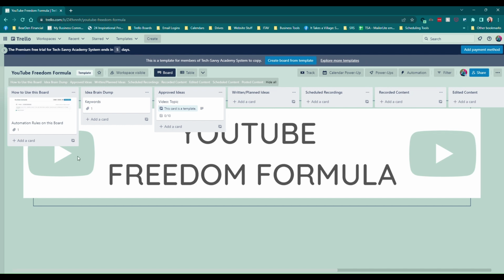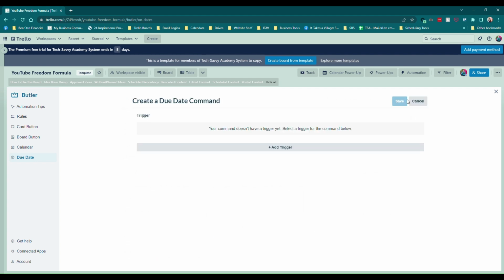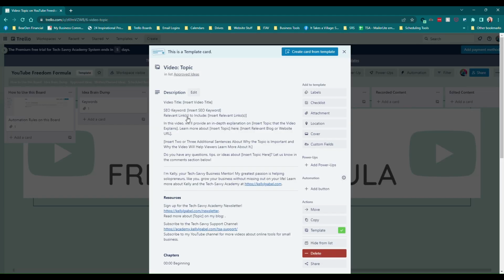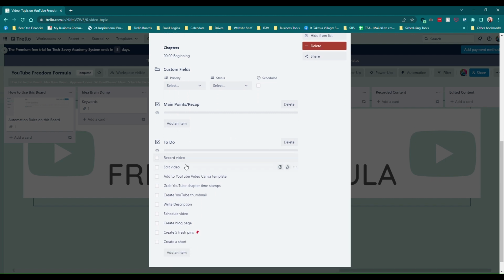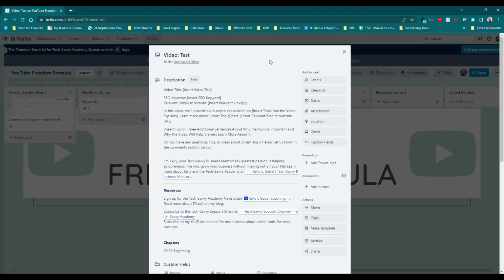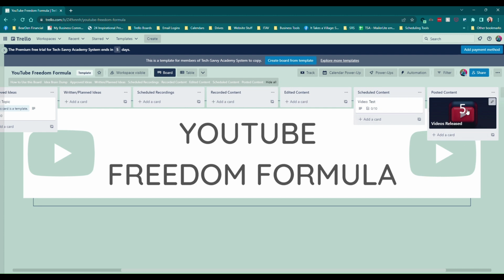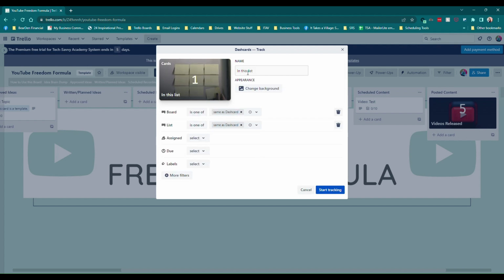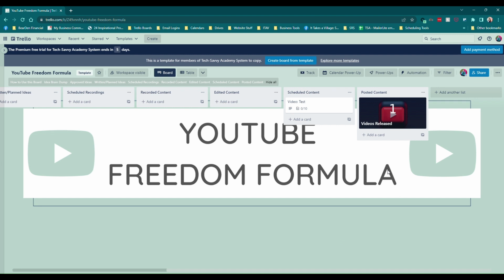The Easiest Way to Organize Your YouTube Strategy in 2025!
Whether you have a YouTube Channel that you are struggle to keep up with, or you want to start a channel, but you aren't sure where to start, this Trello board is for you!

When I first started my YouTube channel, the scariest and hardest part was getting organized and staying consistent. This Trello board was my saving grace!!